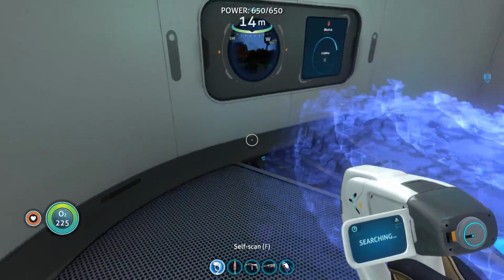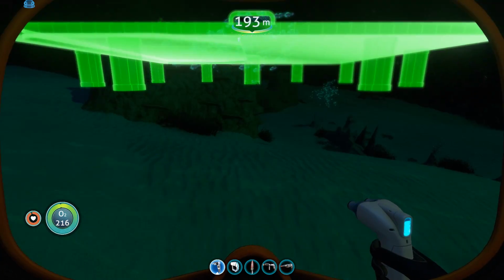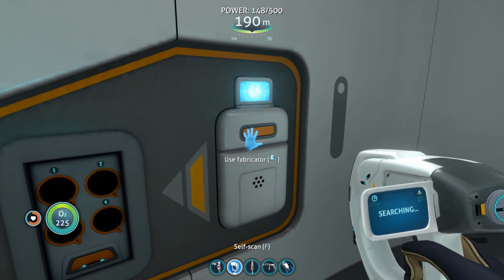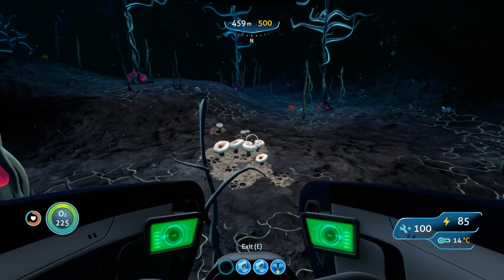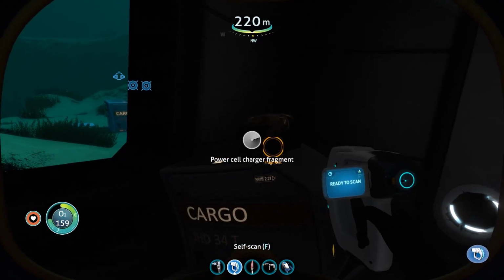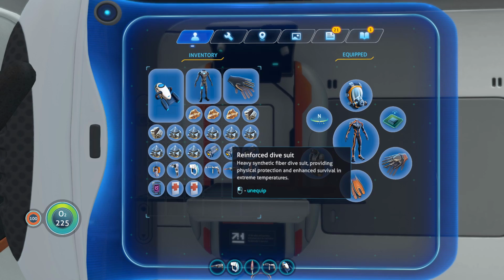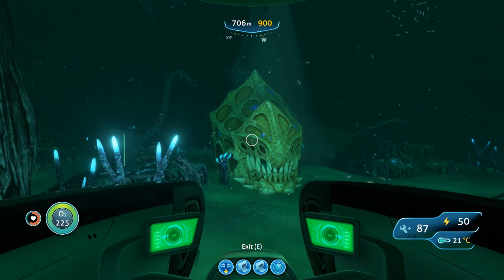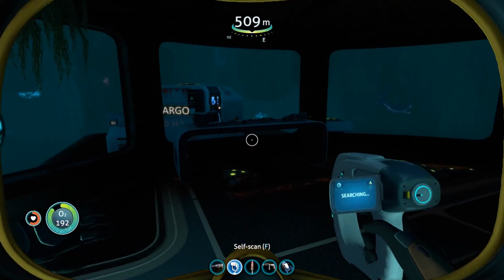Subnautica - I'm Going To Need A Bigger Boat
Today we go deeper than we've ever been before and find some seriously strange stuff below 500 metres...

Merchandise!